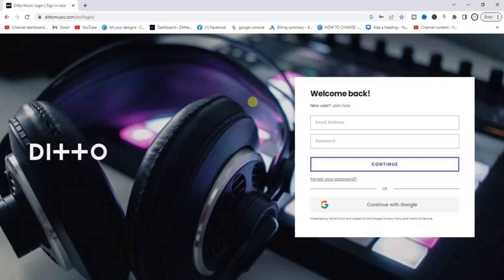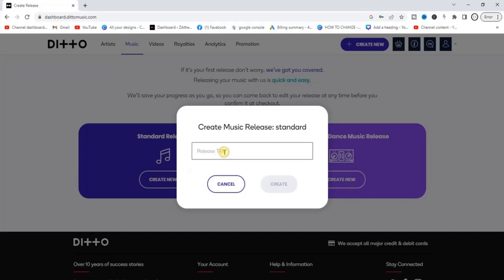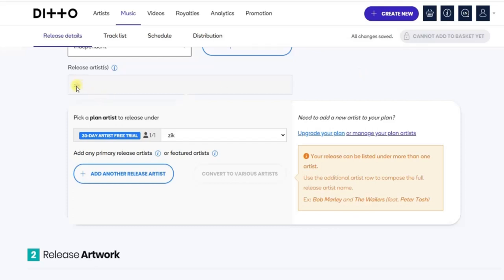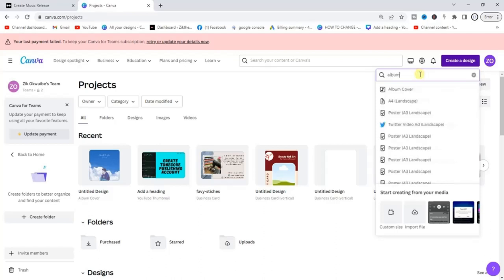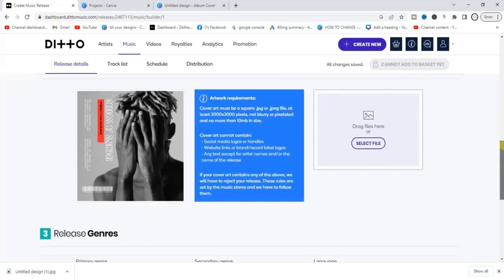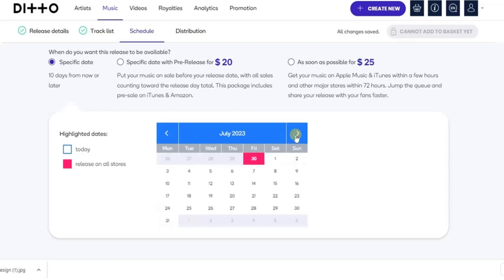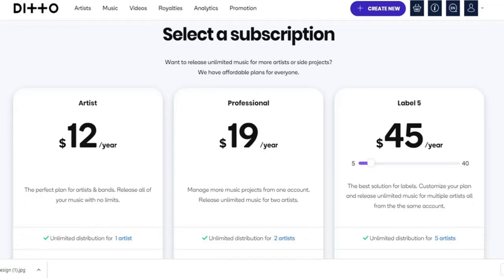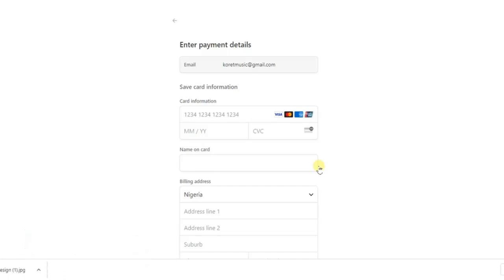How to Upload A Song To Ditto Distribution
In this video, you will learn how to upload a song to ditto music distribution. ditto music distribution is a reliable music distribution service plateform, it allows you upload your music on all music streaming plateform.

This video is related to :-
► ditto music
► ditto music pricing
► music distribution
► ditto meaning
► ditto music login
► ditto vs distrokid
► ditto music review
► ditto music complaints
► ditto music pricing
► ditto chart registration
► ditto music stores list
► ditto music app download
► is ditto free
► does ditto distribute to audiomack
► ditto music payment methods